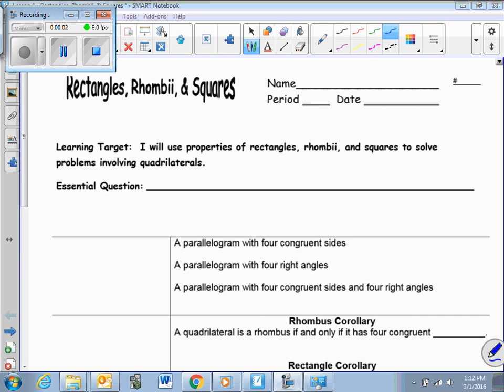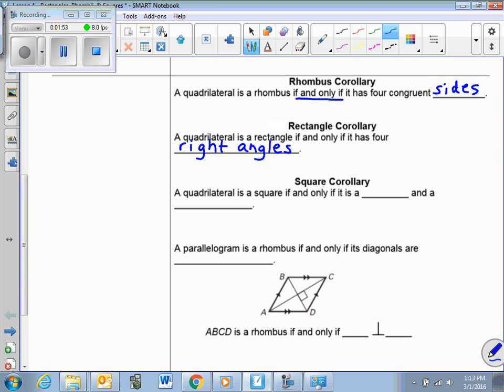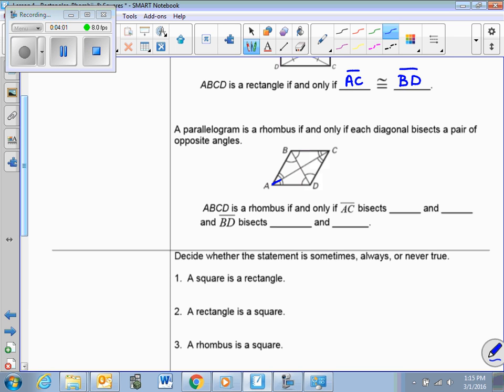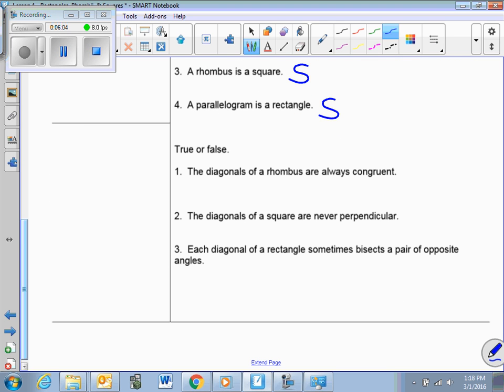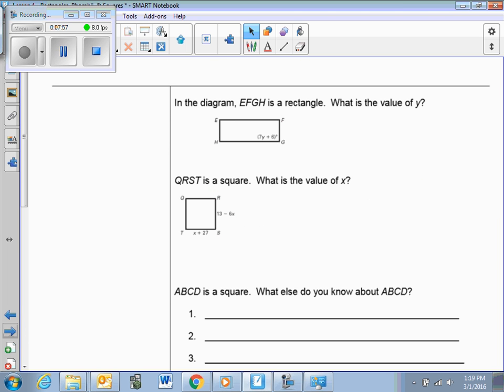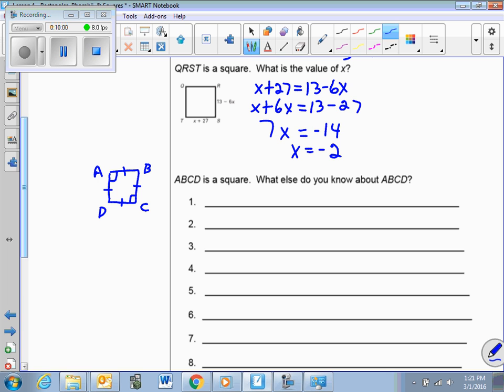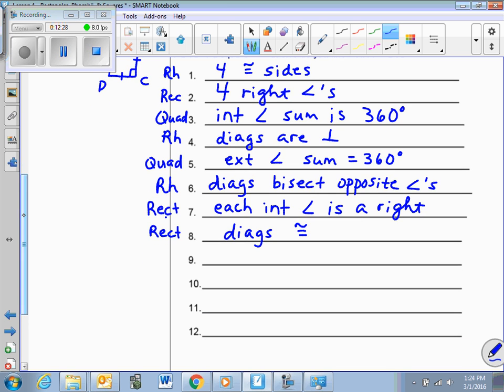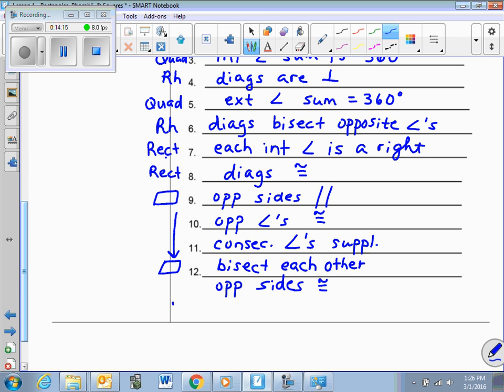Lesson 4: Rectangles Rhombi and Squares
Rectangles Rhombi and Squares